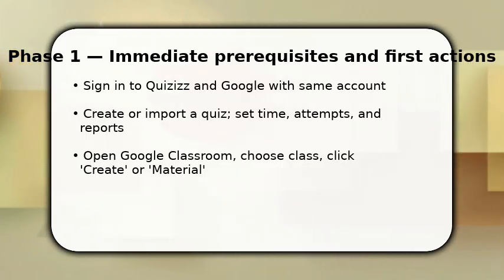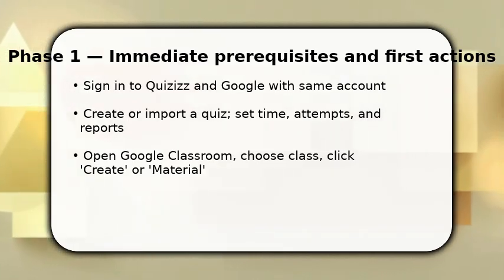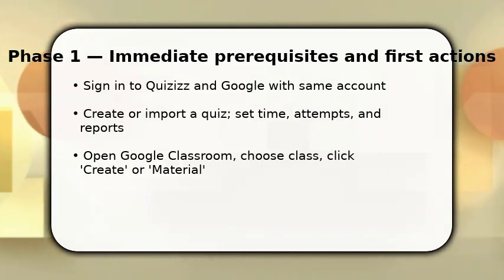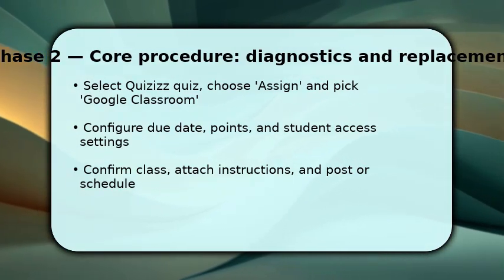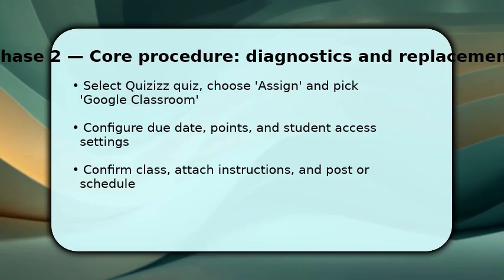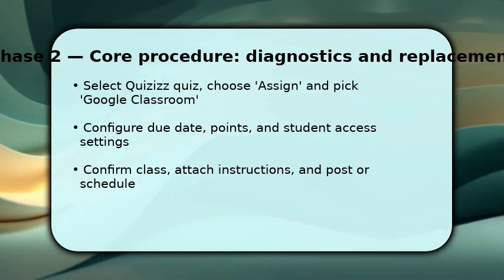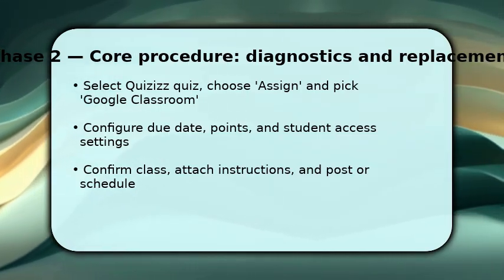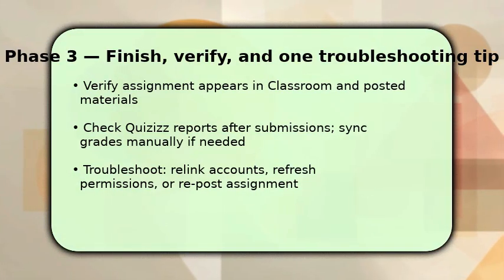How to Use Quizizz in Google Classroom - Easy Guide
How to Use Quizizz in Google Classroom - Easy Guide | 🔒 Surfshark VPN Deal — Stay private and secure. $1.99/mo + 3 Months Free ▸

Discover the simplicity of integrating Quizizz into Google Classroom for an interactive learning experience. This video provides a step-bythy guide on setting up quizzes, customizing questions and answers, monitoring student progress in real time, and analyzing results to enhance educational outcomes.

Quizizz, Google Classroom integration, interactive education, setup Quizizz for classrooms, monitor students' performance